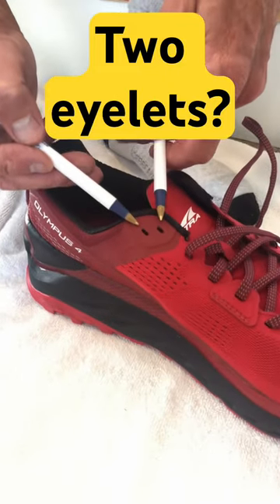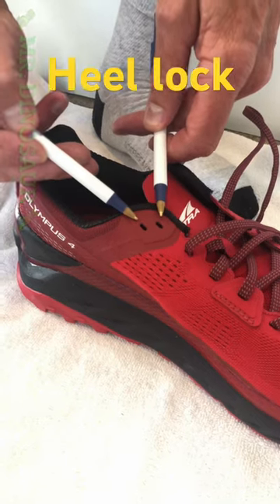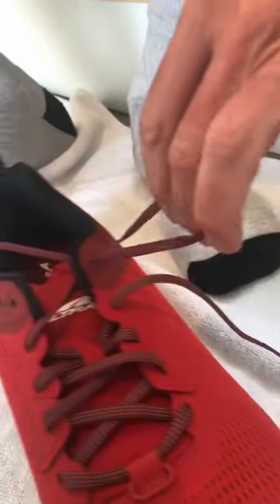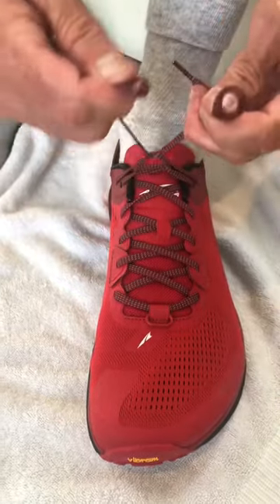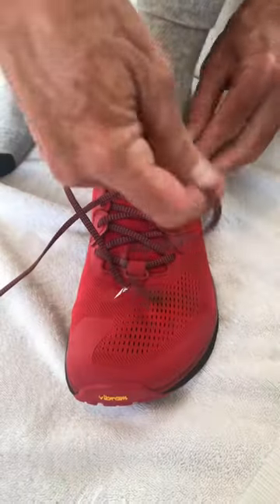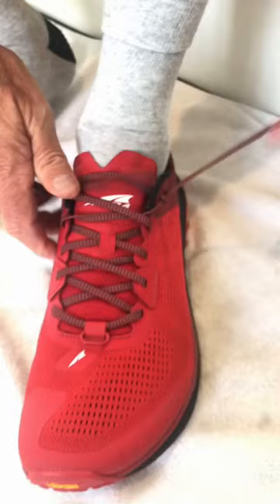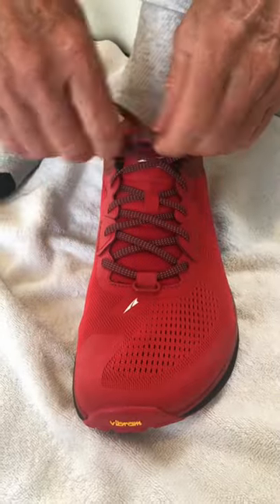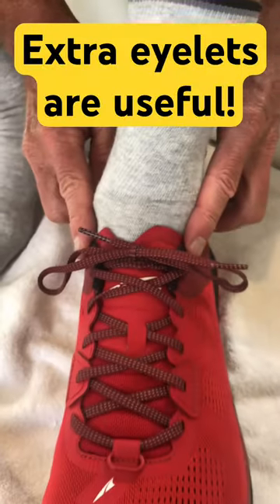Why shoes have two top eyelets: The heel lock.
Many hikers, runners and casual wearers don’t know why their shoes have two eyelets located close together at the top of the shoe.  The two lace holes allow a lacing technique known as the "heel lock," sometimes called a "lace lock."  The heel lock is created by making a loop with the laces between the two adjacent eyelets, then pulling the opposite lace through the loop, creating additional tension on the heel of the shoe to keep it tight in challenging conditions, like steep descents, especially while hiking or trail running.  A heel lock can keep the foot secure and help to avoid blisters and bruised toenails.  A variation on the heel lock is the “lazy person’s heel lock” which skips the loops and simply pulls the laces through each of the two opposite upper eyelets, resulting in easier lacing than the traditional heel lock, and with the added benefit of reducing the excess of overly long laces.